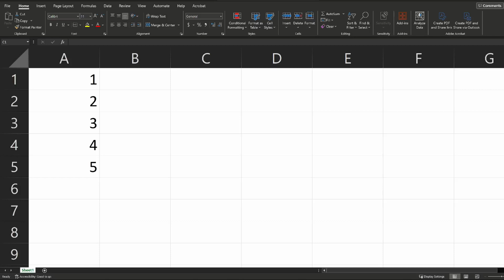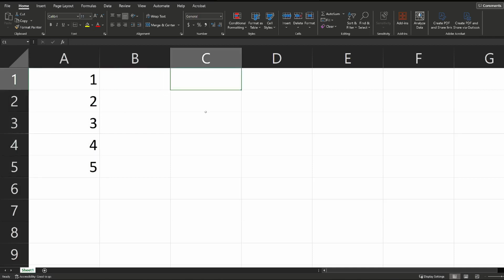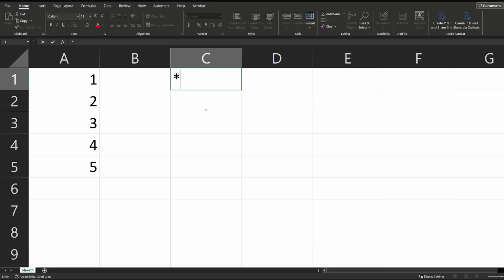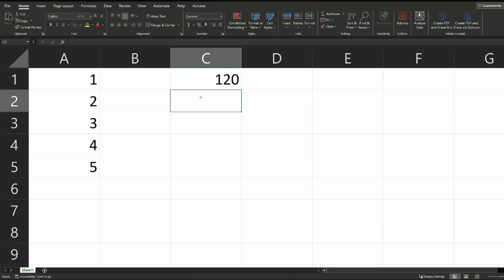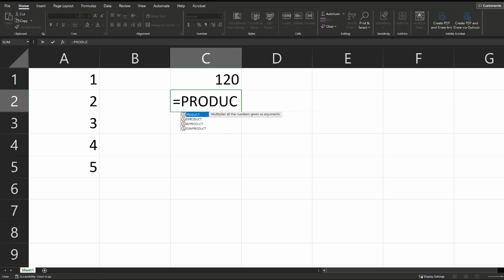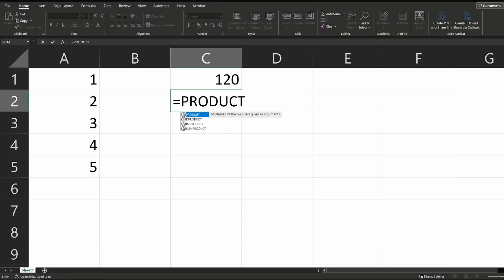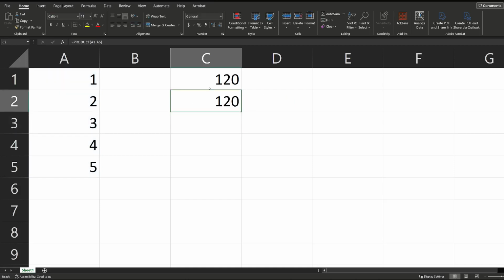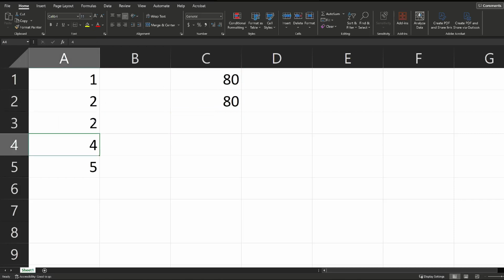How to Multiply Numbers in Microsoft Excel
Here's how to multiply two or more numbers in Excel.